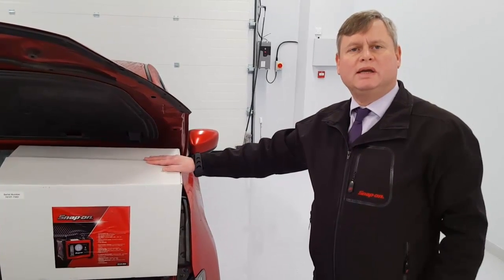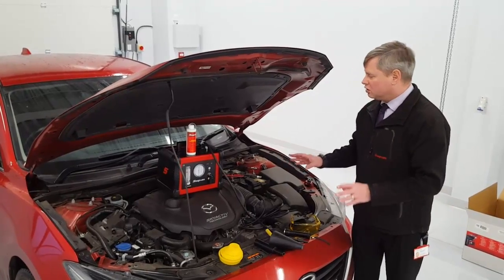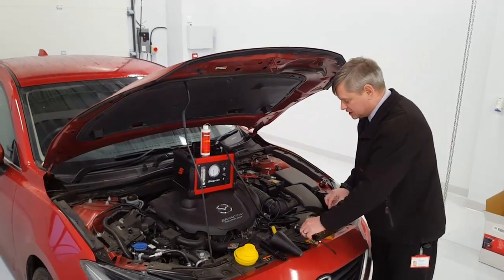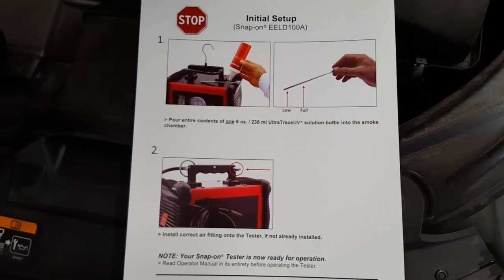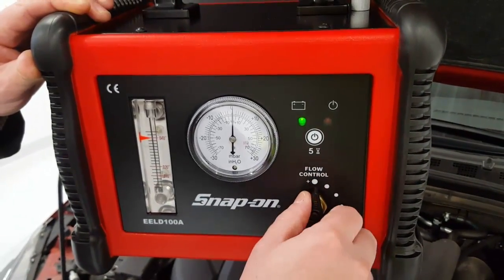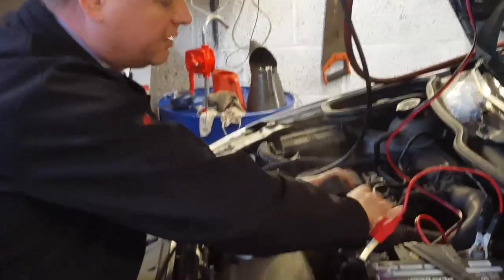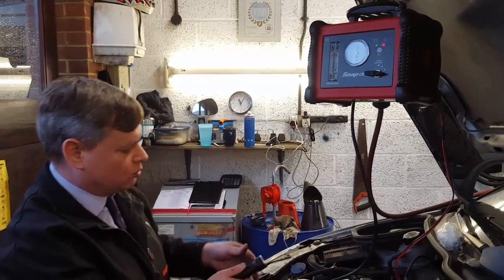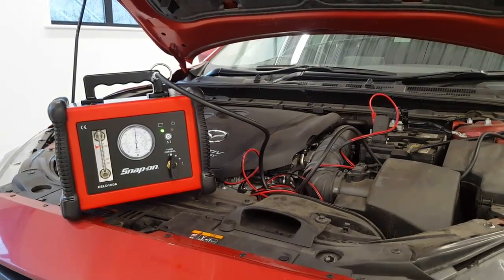EELD100A Smoke Machine Snap-on UK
Find leaks Fast!
Contains Diagnostic Smoke® technology for EVAP testing and general purpose applications.
Necessity 8 of the top 10 Emission DTC codes can be diagnosed with this unit.
" Patented UltraTraceUV® non-contaminating dye solution pinpoints leaks smoke alone cant.
" Smoke solution does not produce an unpleasant odor in the shop.
" Combo LED and UV light in one, plus special glasses are included
" Variable Flow Control manually reduce flow to help pinpoint the exact location of a leak.
" Conveniently functions with OEM specified nitrogen, portable CO2 bottle or shop air.
" OEM approved smoke technology.
" Unit ships with enough smoke solution to perform 200 tests
" Convenient hanger for under car and under hood use.
" Lightweight and compact stores in large bottom roll cab drawer or hang with optional cover to protect from shop dirt